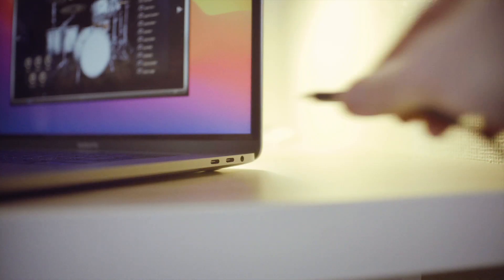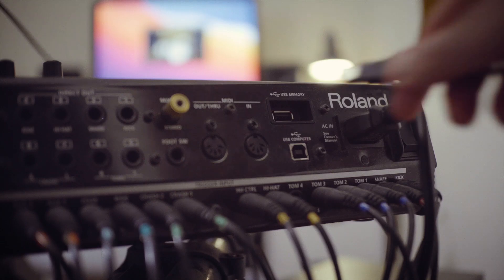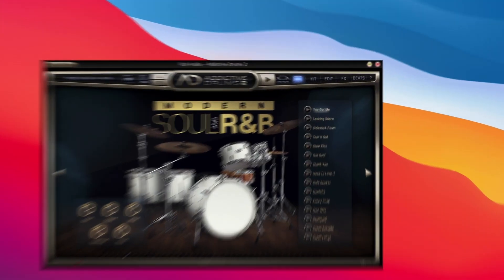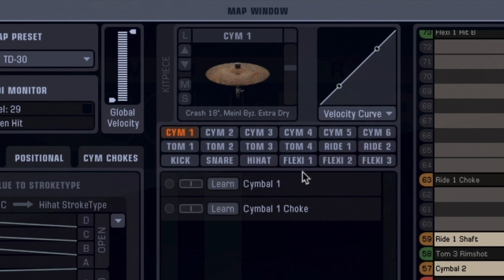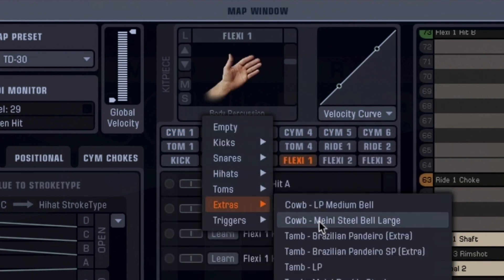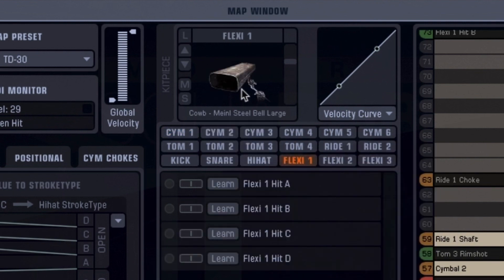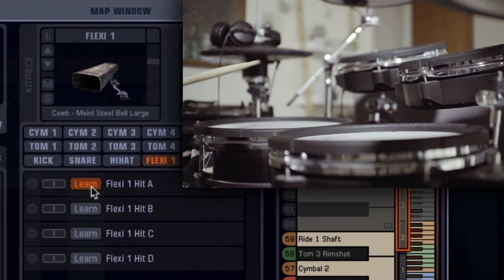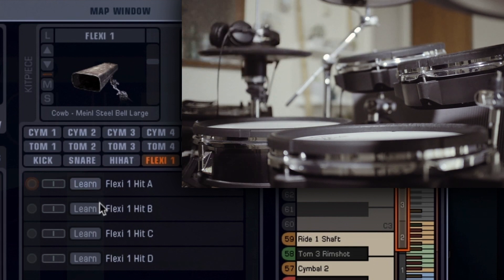How to create custom drum maps in Addictive Drums 2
Here's how you create custom drum maps in Addictive Drums 2 with the "Learn" function. Works just as well for keyboards, midi controllers, Ableton Push etc!